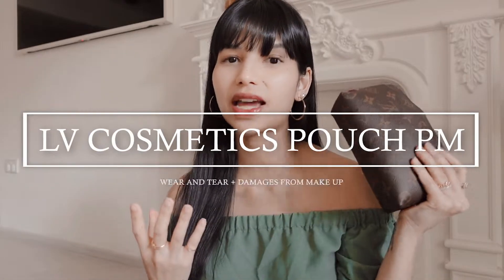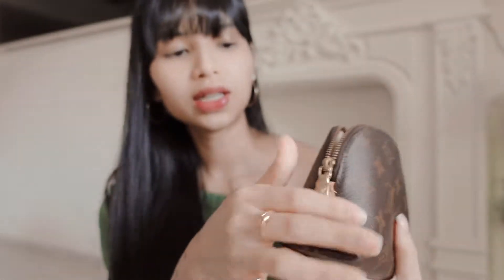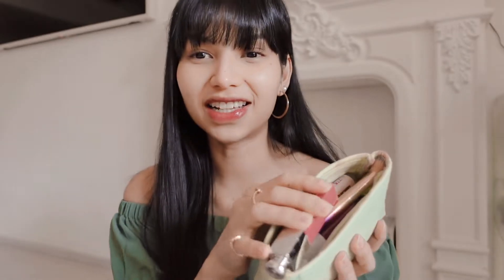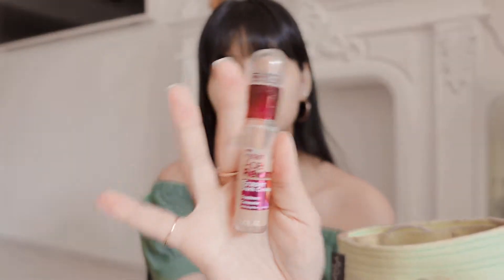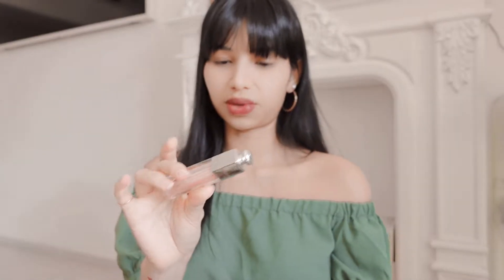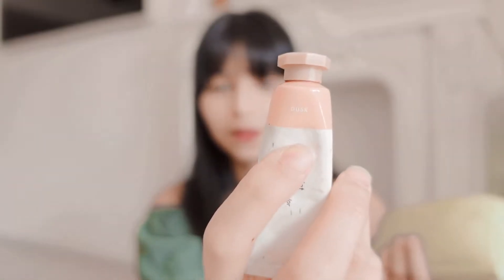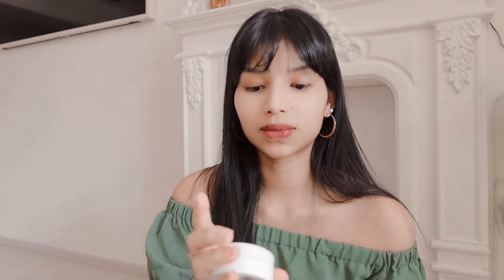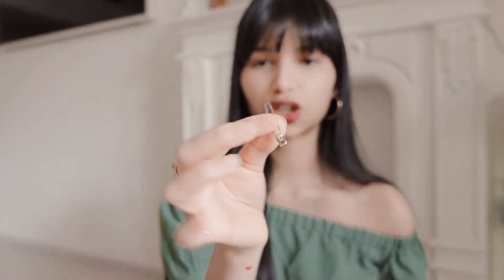LV Cosmetic Pouch Review - What fits | Wear & tear | Price